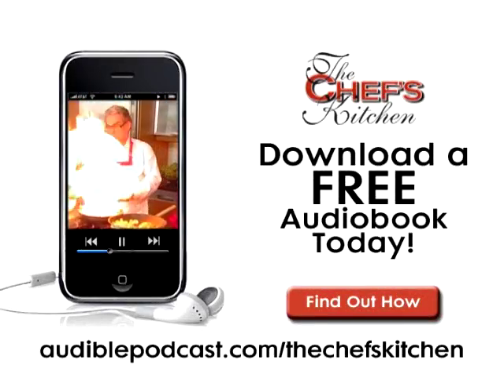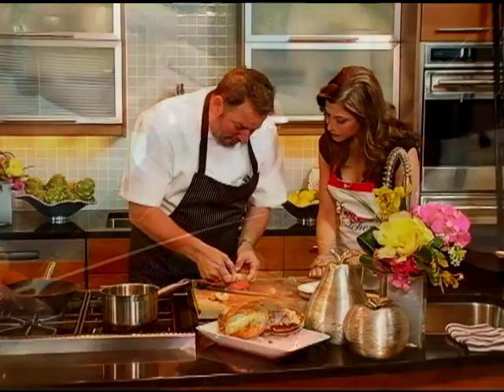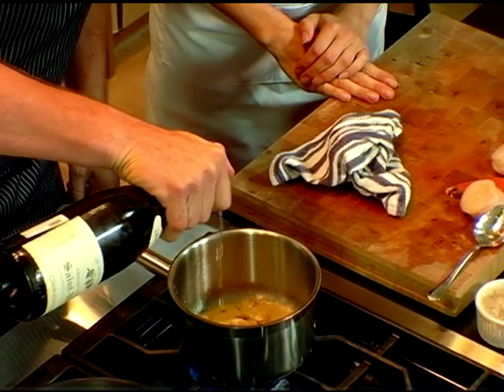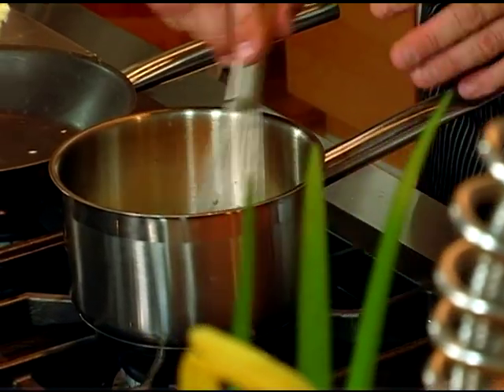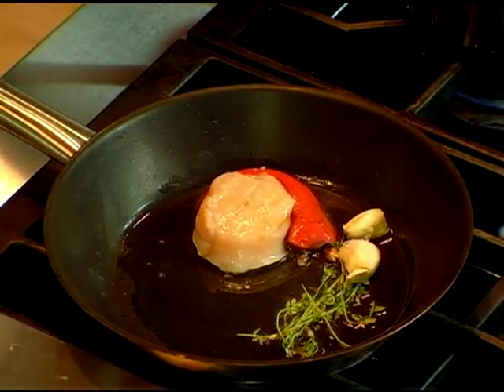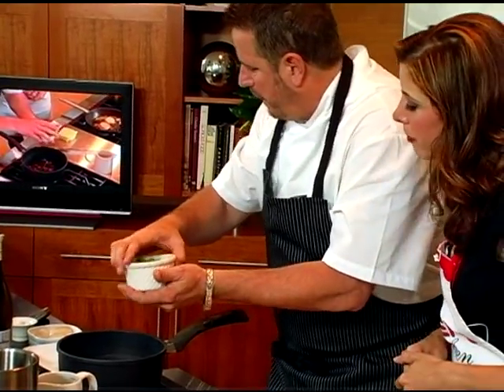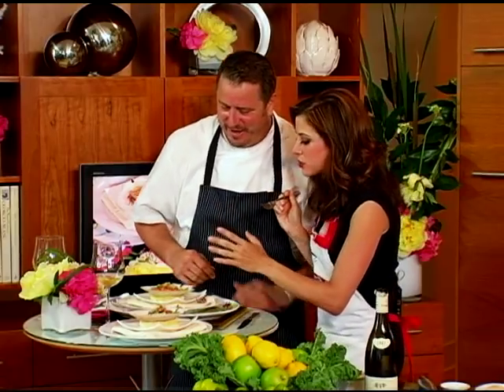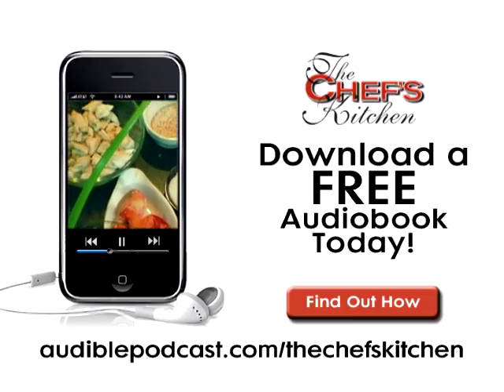The Chef's Kitchen-Live Maine Scallops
Chef Robert Wiedmaier of Washington, DC, makes Maine scallops and serves them in the shell.